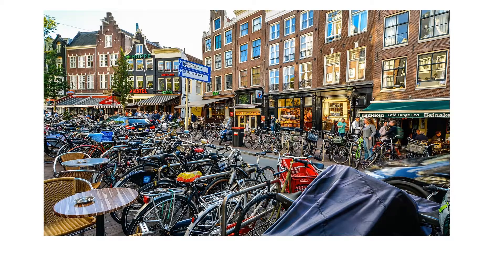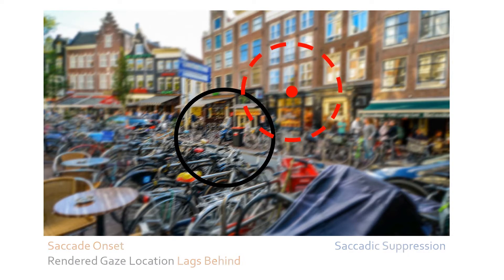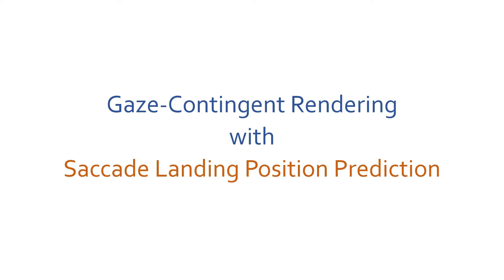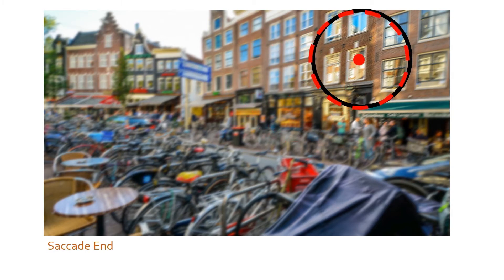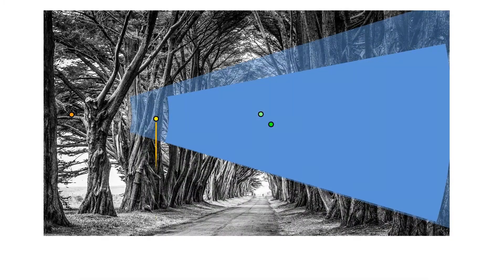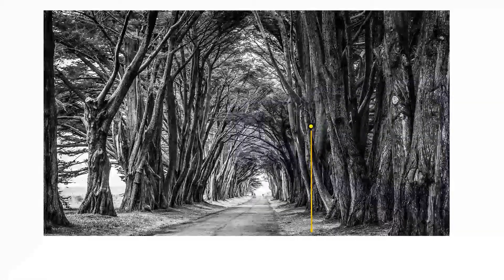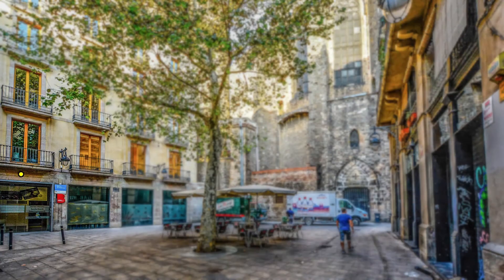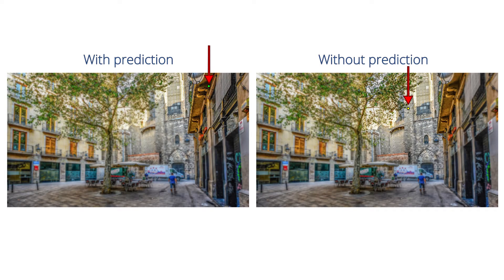Saccade Landing Position Prediction for Gaze Contingent Rendering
Elena Arabadzhiyska, Okan Tarhan Tursun, Karol Myszkowski, Hans-Peter Seidel, Piotr Didyk